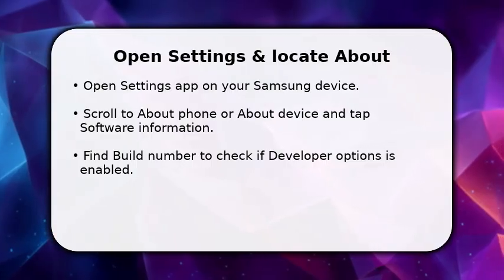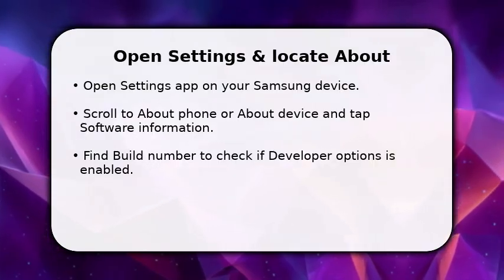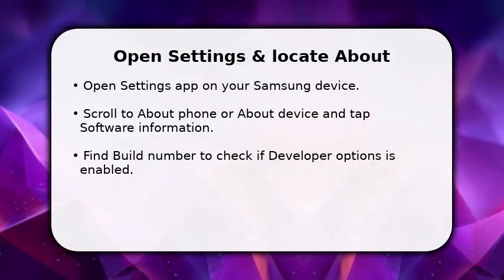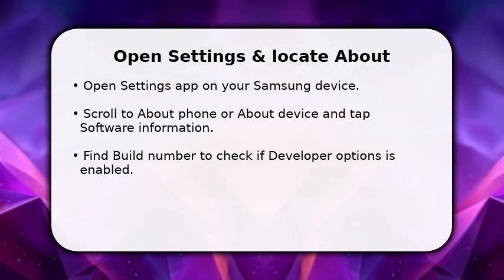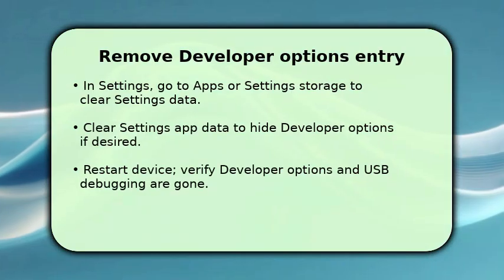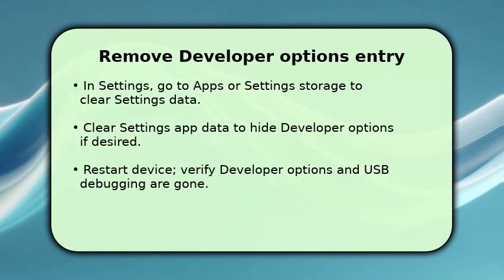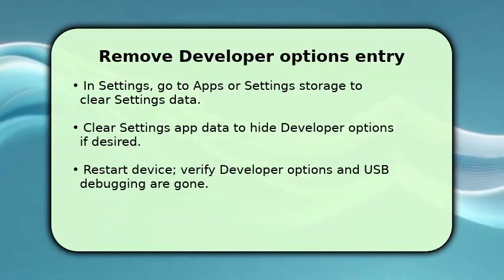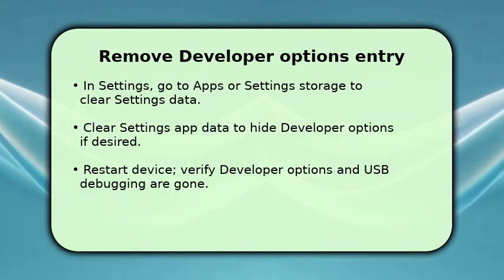How to Disable Developer Options and Usb Debugging in Samsung - Step by Step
How to Disable Developer Options and Usb Debugging in Samsung - Step by Step | 🔒 Surfshark VPN Deal — Stay private and secure. $1.99/mo + 3 Months Free ▸

Learn the essential steps to disable Developer Options and USB Debugging on your Samsung device for enhanced security. This guide provides a clear, step-bythy process tailored specifically for users of various Android versions.